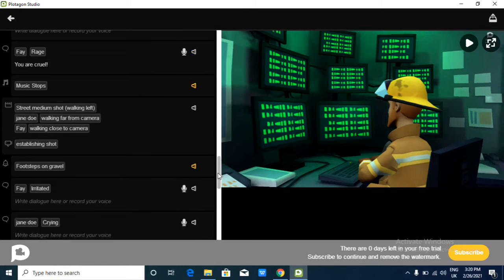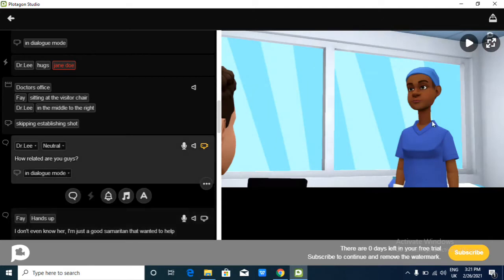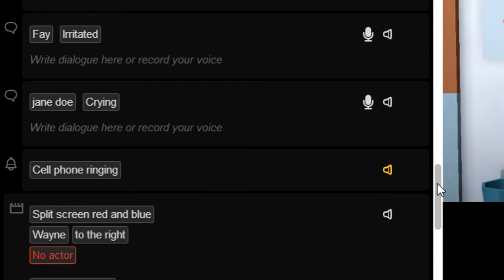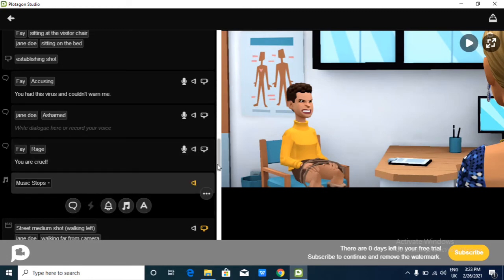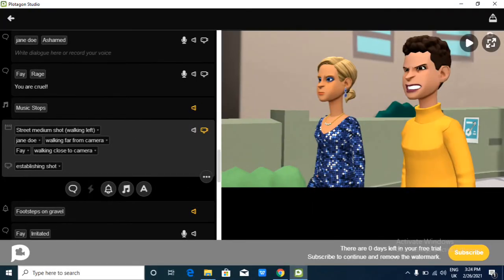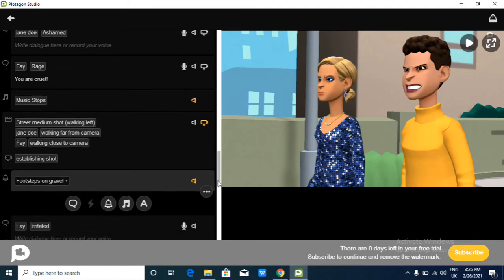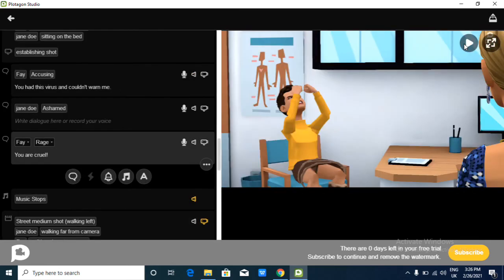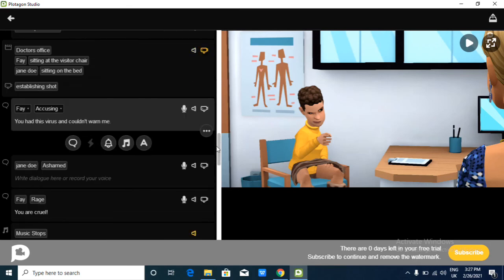HOW TO MAKE YOUR PLOTAGON CHARACTERS TO WALK (Tutorial 5)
Actions without walking may not be too good enough. This tutorial explains how to make your Plotagon characters to walk as if they are real human beings. Click on play to unravel the tricks.